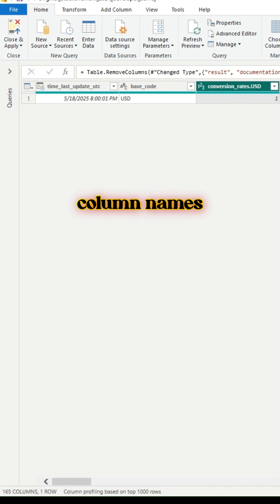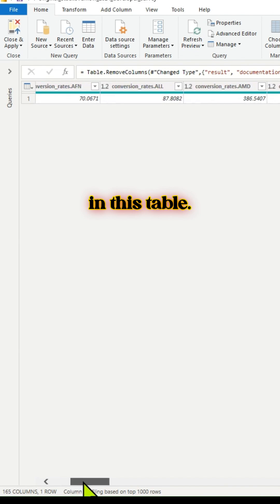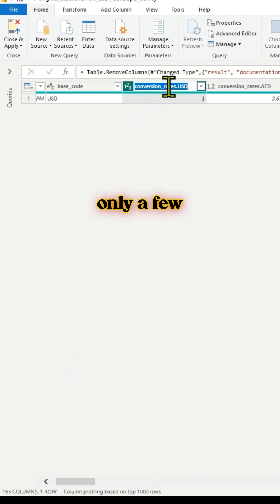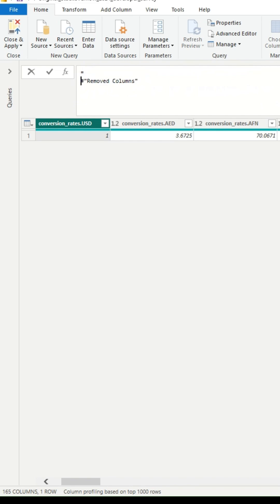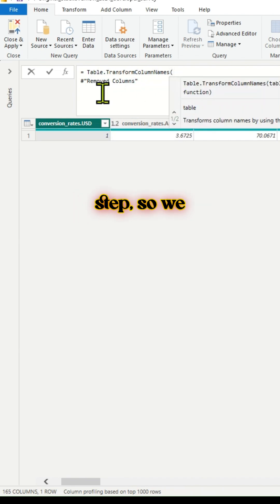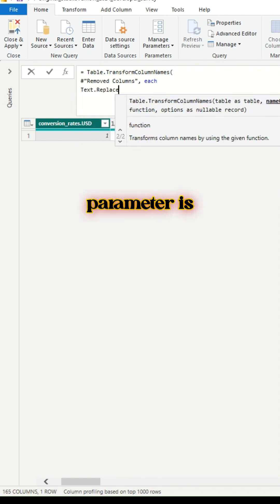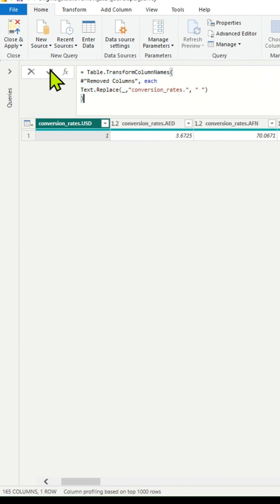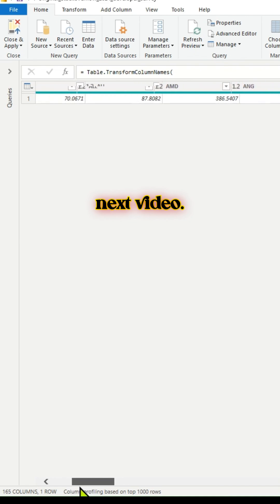How to Rename Multiple Column Names in Bulk using Power Query?| Simple Method | Microsoft Power BI ✨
*In this Shorts Video, you will quickly Learn:*
👉How to Rename Multiple Column Names in Bulk, using Power Query
👉 Simple and Easy Method